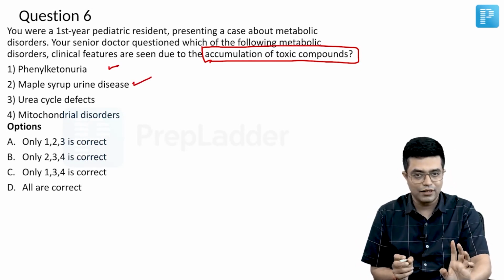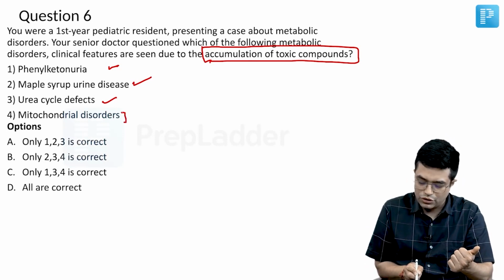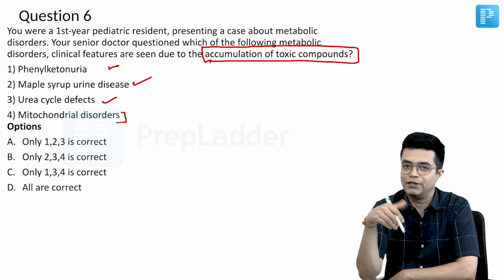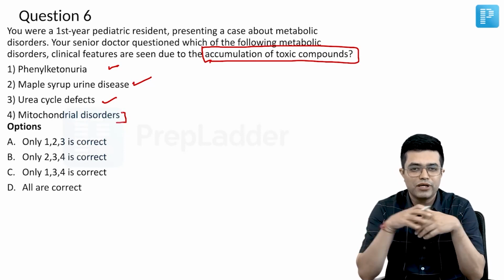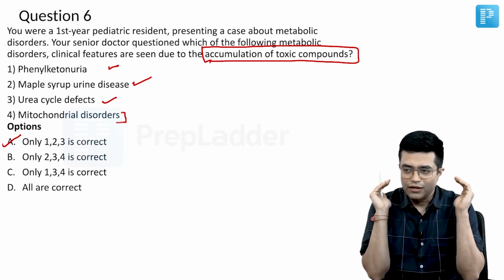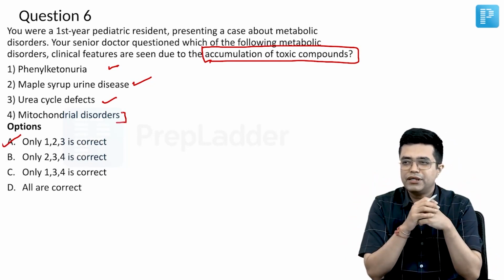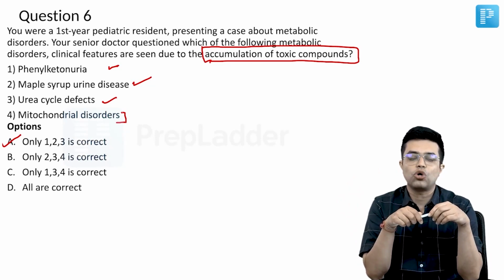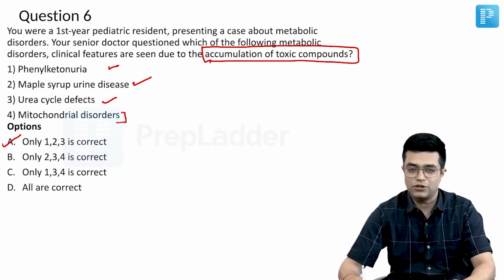MCQ based on Phenylketonuria by Dr. Sandeep Sharma - PrepLadder NEET-SS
In this video, watch Dr. Sandeep Sharma covers an MCQ topic on Phenylketonuria to help in the preparation of Super Specialty in Pediatrics.